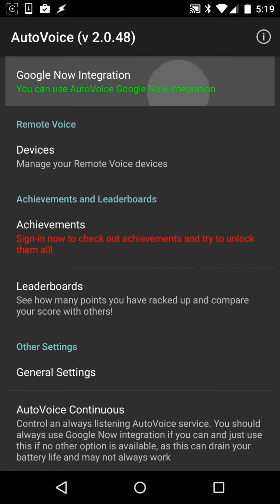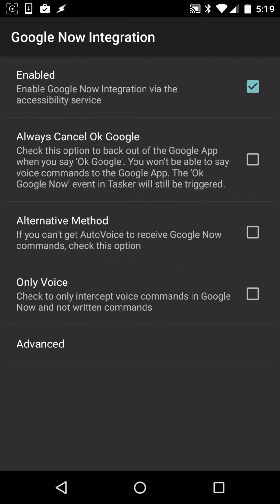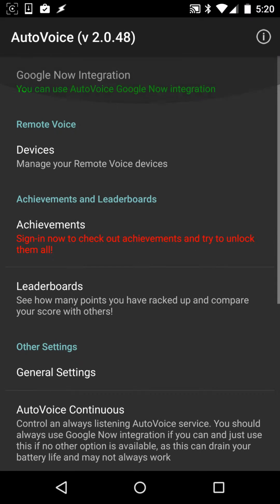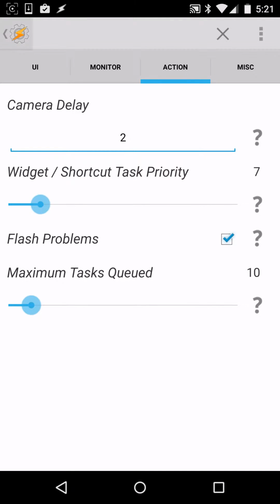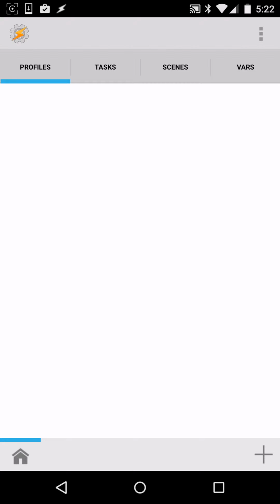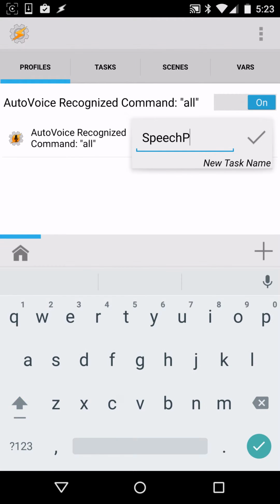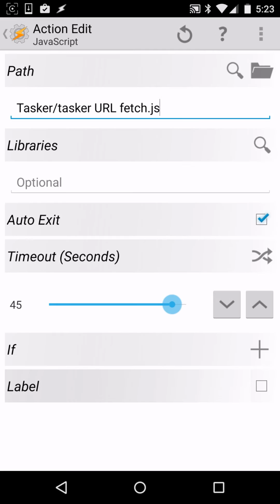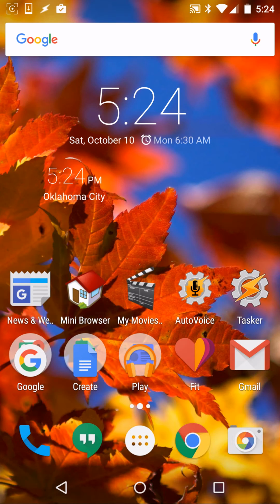7.3. FREE Home Automation How To: Premise Voice Control: Autovoice & Tasker javascript setup android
This module relies on Motorola Premise Home Control, a free software based home automation platform that used to cost close to a $1000!

Please watch the other tutorial videos (1 thru 7.2) on my channel, as they provide the necessary background on where to download Premise for free and how to set things up including a home automation KODI module:

This third video shows how to import and setup a single Tasker Task to allow you to automate anything in your home!  It relies on Autovoice and assumes you have the google now launcher installed on your phone.

All Tasker is doing is sending the voice command to my home automation (HA) server.  The HA server processes the commands using a Premise SpeechParser module (discussed in videos 7.1, 7.2 and 7.4), which is a natural language module for Premise.

This is a free true all-in-one solution for voice control of your home, with all logic residing in a common home automation platform!

Be sure to watch the videos in numbered order.  7.x videos preceding and following this video show how to get this module to work with Google Now, Android Wear, Tasker, KODI, etc...

Don't forget: go to my channel and watch how to tutorial number 7.1 to download the SpeechParser module including the Tasker and Amazon Echo javascripts discussed in this video!

I may have another video series to show how to set this up with the Amazon Echo.  If you want this to happen, please spread the word on the Android and Tasker forums you frequent by posting links to my videos.  If I get enough traffic, I'll go through the trouble of doing the Amazon Echo example.